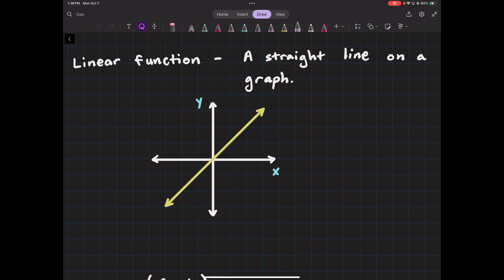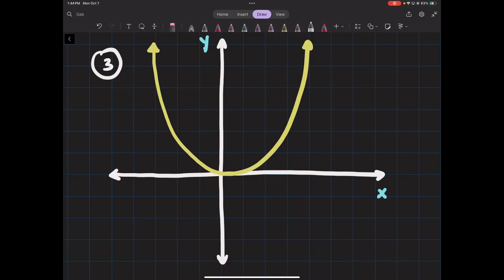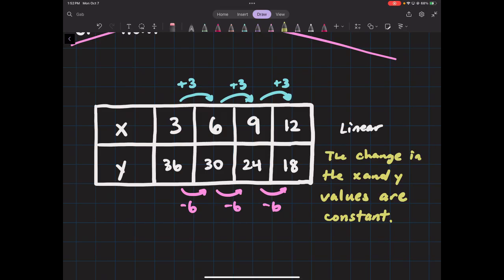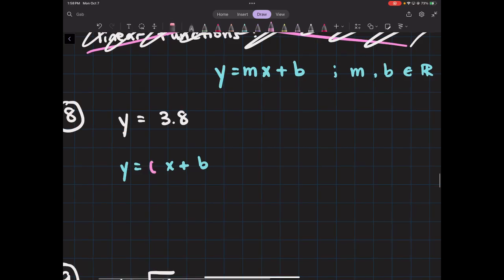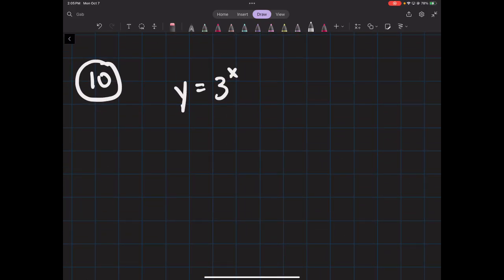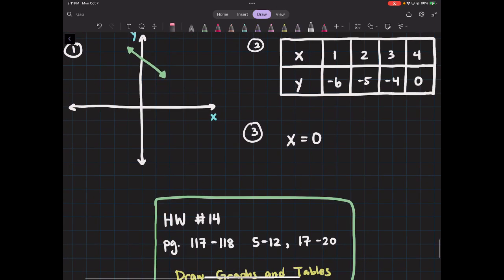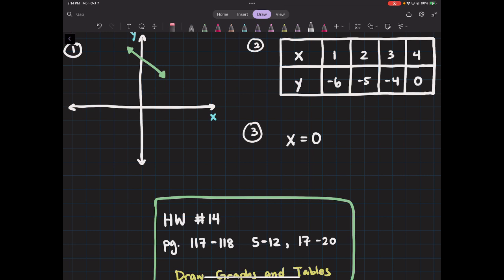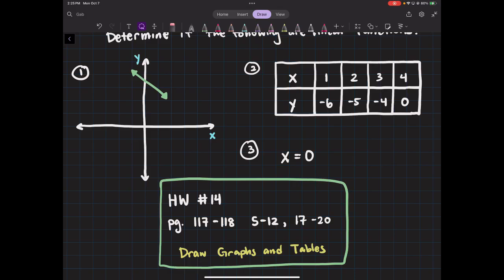Algebra 1 3.2